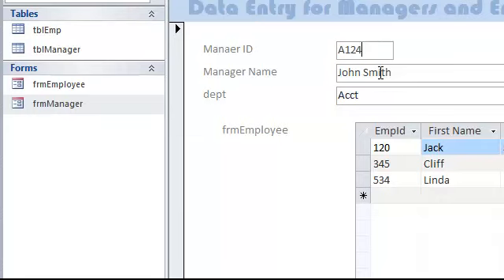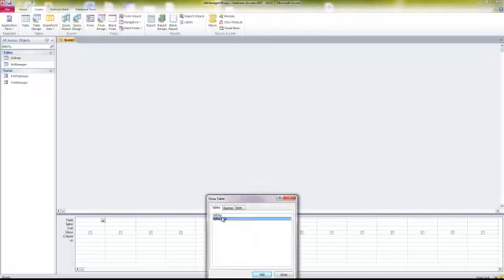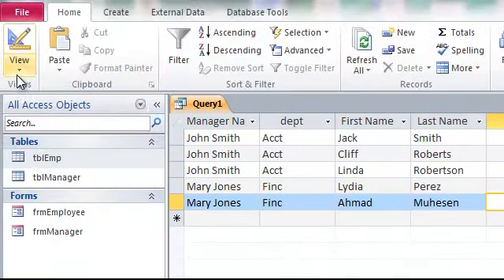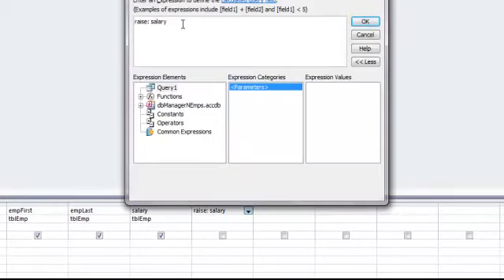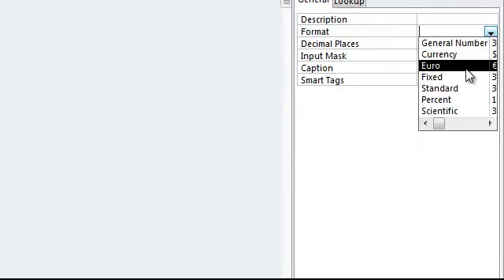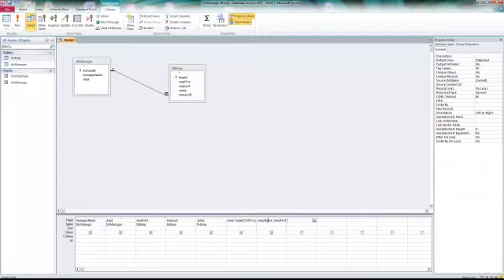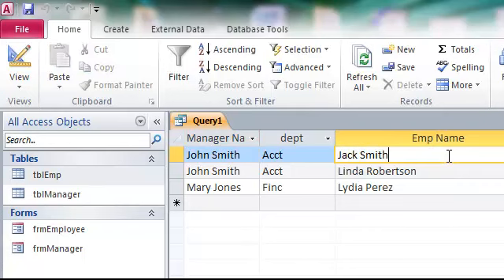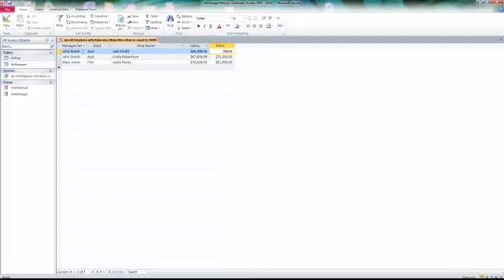1 m relationship video 4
MS Access- One-to-Many Relationship - Query